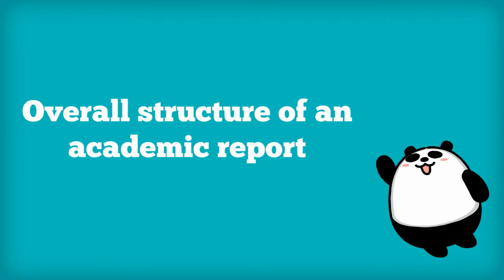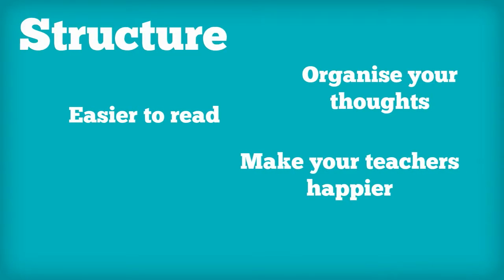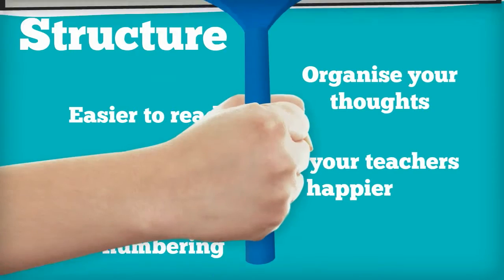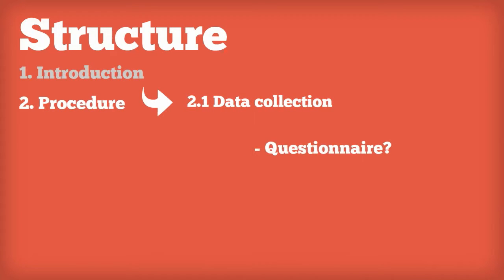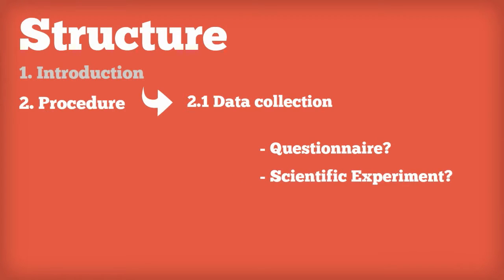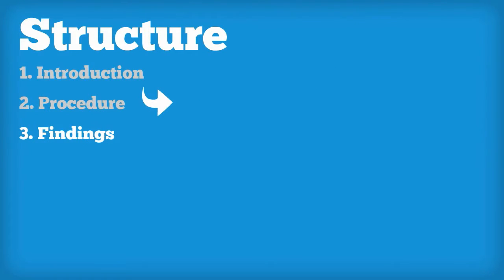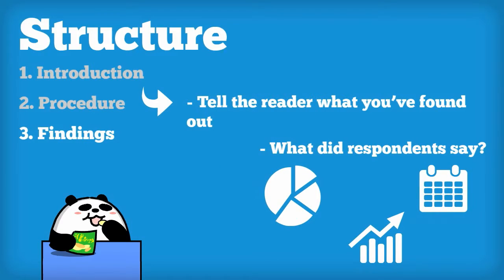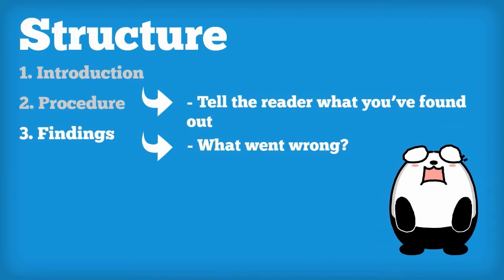Kill CPS TV